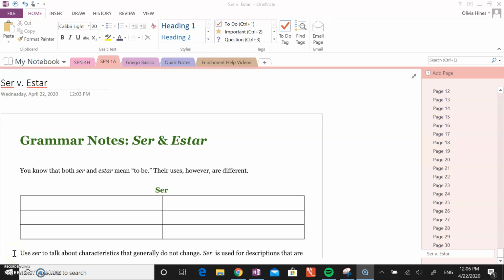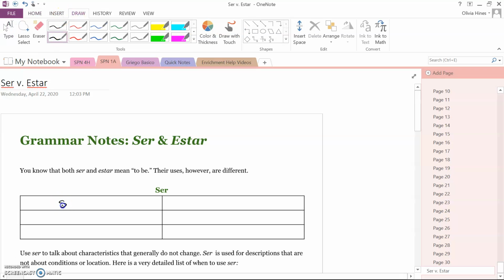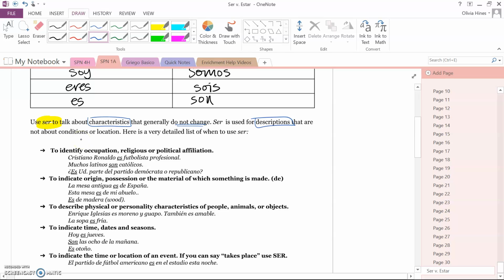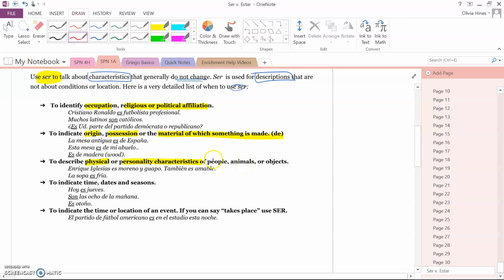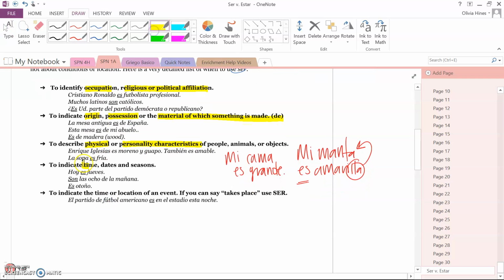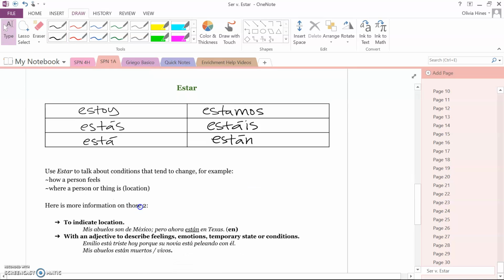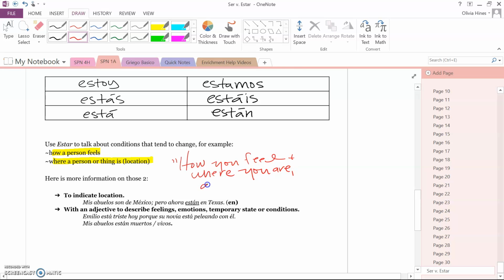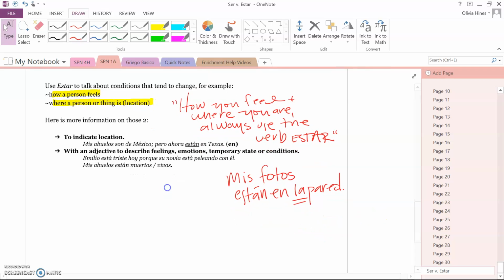Ser v Estar